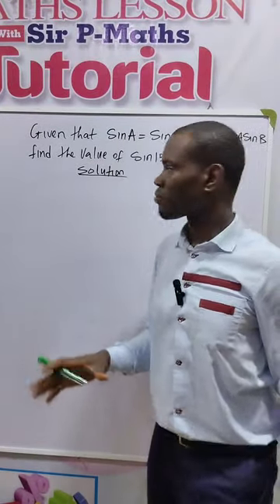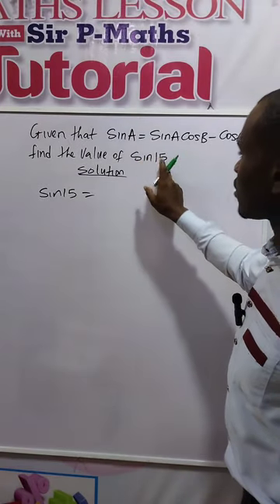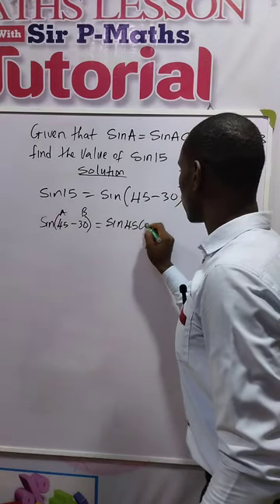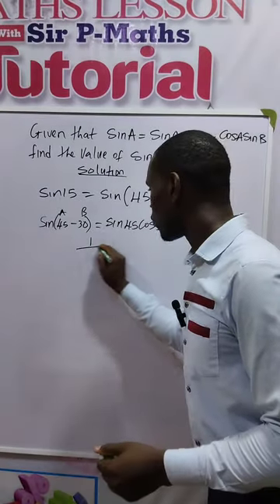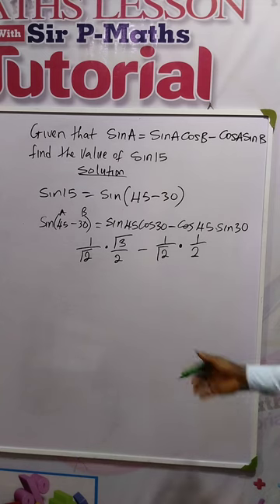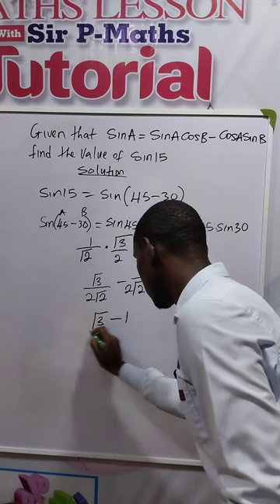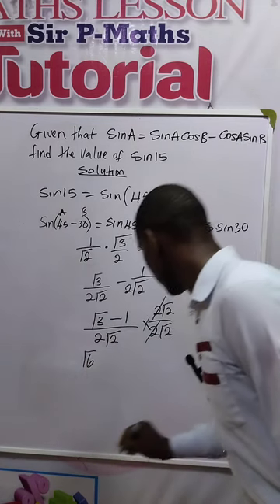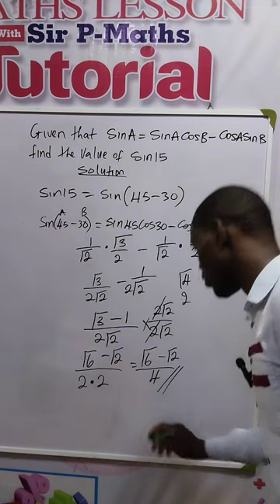Worked example on trigonometry. compound angles.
This tutorial handled expansion of trigonometry using the necessary identities.